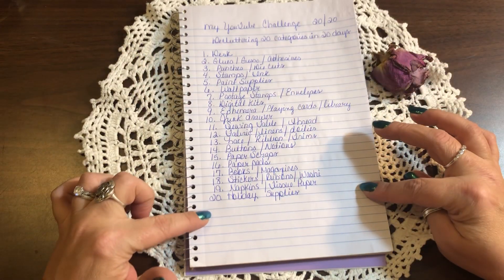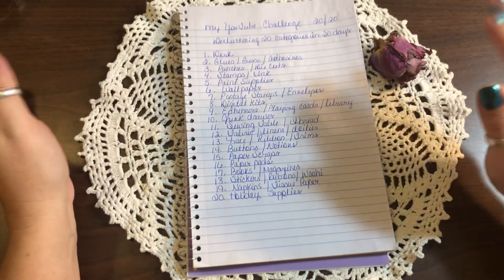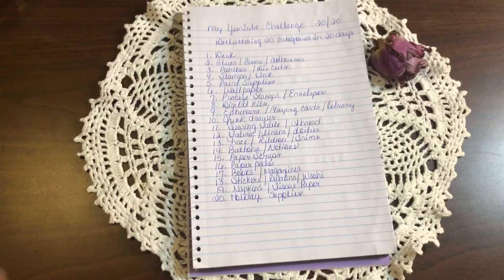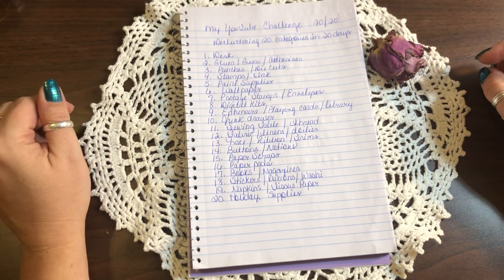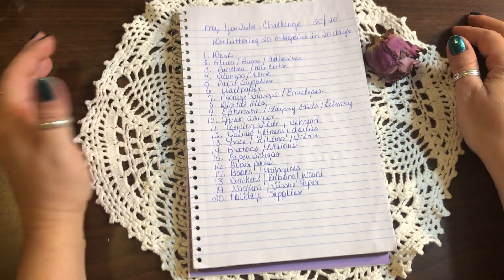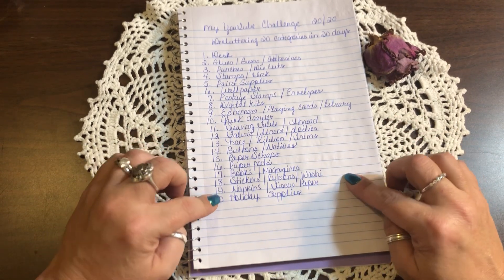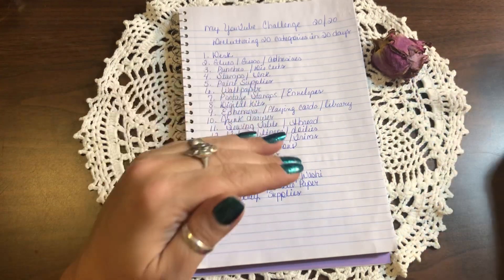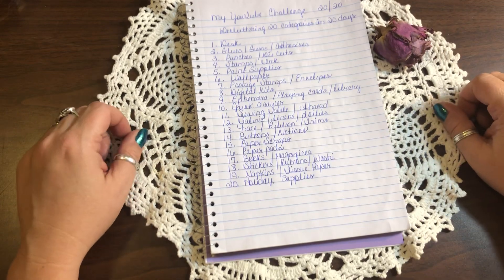20/20 challenge- Decluttering 20 categories in 20 Days